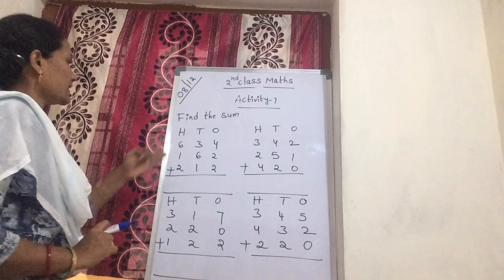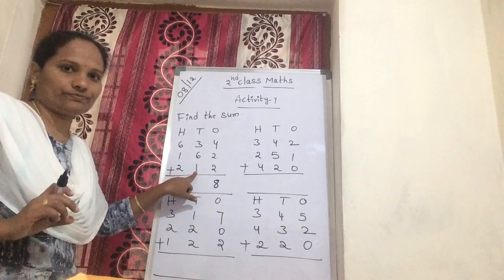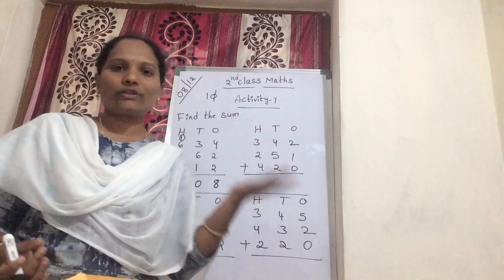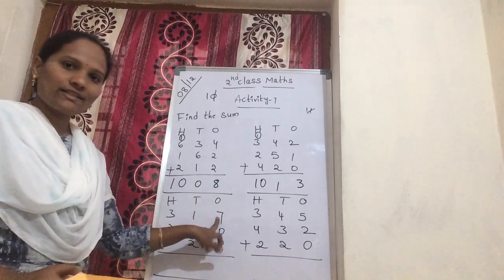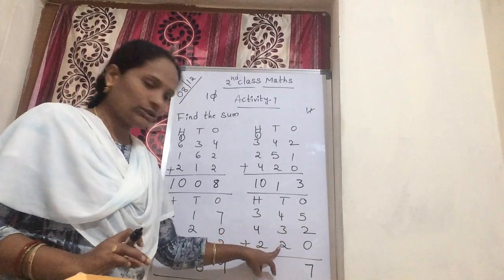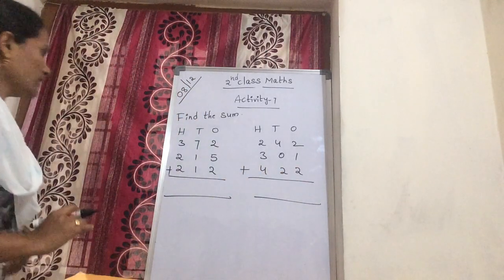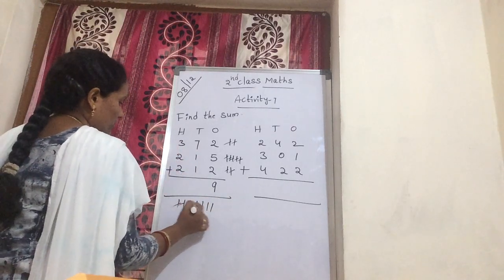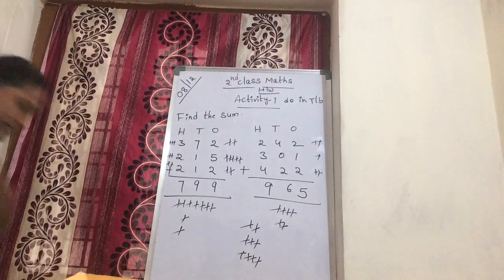2nd Class - Maths - 8/12/2020